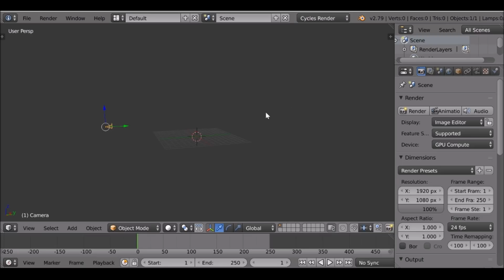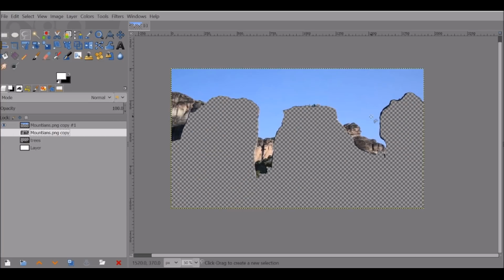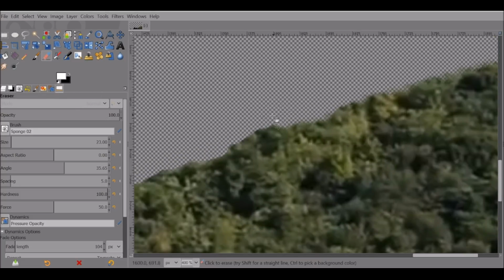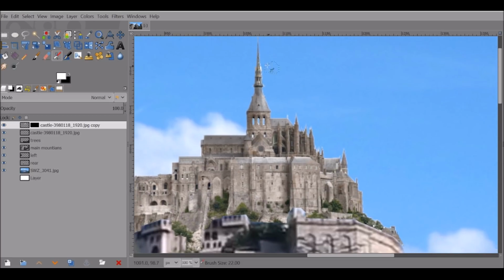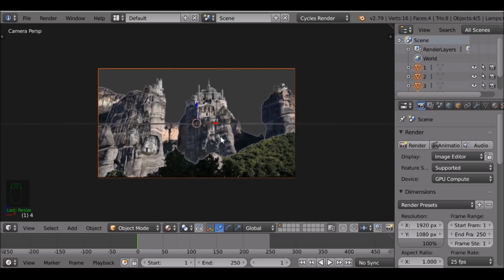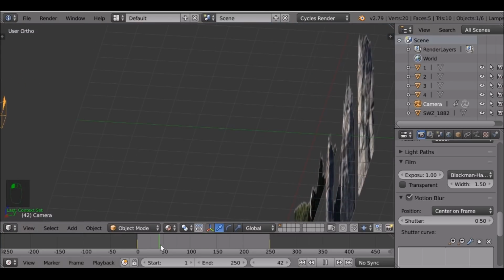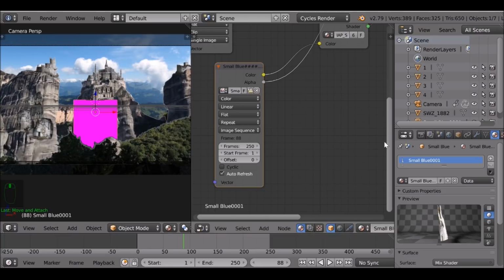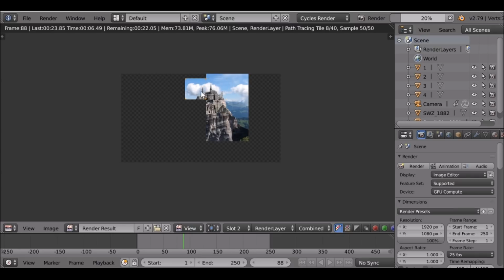Blender Compositing VFX Tutorial : Castle Rock [Digital Matte Painting]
In this Blender Compositing VFX Tutorial, we will be composing another Digital Matte Painting called "Castle Rock".

This time we will be using the 3D view when compositing our shot. Using GIMP (or any other software of your choice) We will first take an image and cut it into a few layers. Then add some Visual Interest in the form of a castle or two, some Ruins and other assets to build our Matte Painting.

Once we are happy with our assets, we then export the images (with alpha transparency) and bring them into Blender using the "Image as Plains" tool.

Once the Layers have been positioned and scaled we then add some more visual interest with the addition of a Water fall.

To make our work a little easier, The waterfall video clip has been turned into an Image Sequence. (You could just use the video and create a custom mask).

Then using the same technique as the waterfall we can add smoke and other moving elements to add more life to our shot.

With the addition of compositing, we can add Motion blur, color grading and finally a nice heavy Sunbeams Node to compose this Matte Painting.

If you create an awesome Matte Painting and want to share it with us, be sure to post a link in our facebook group.